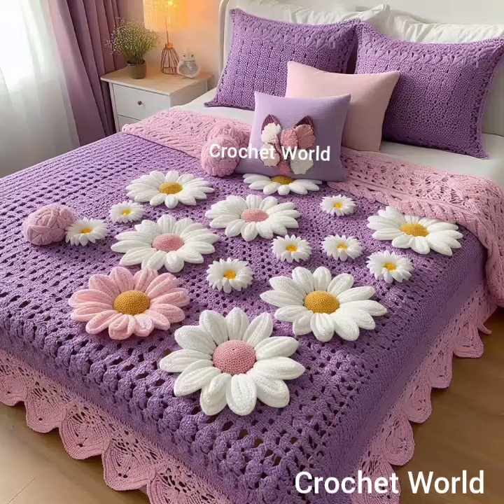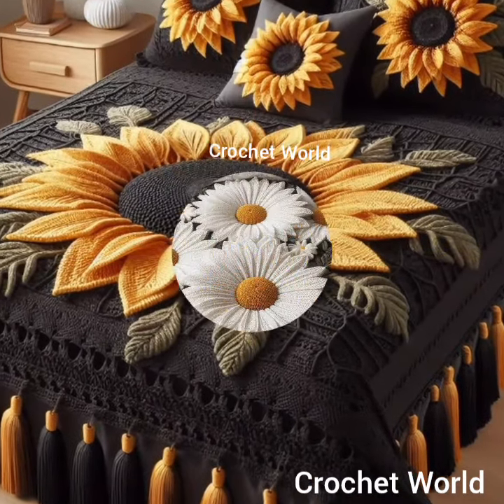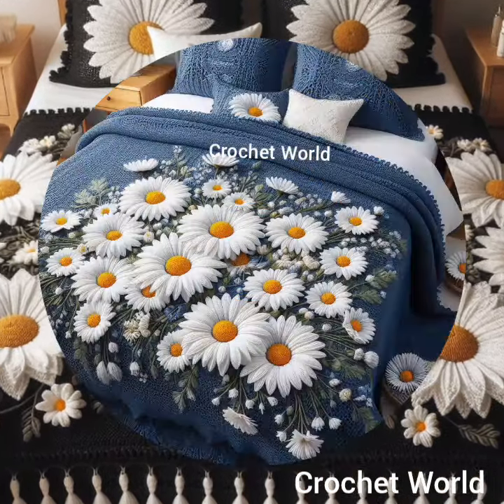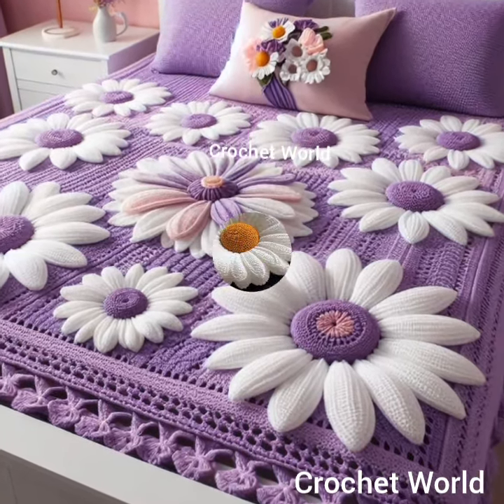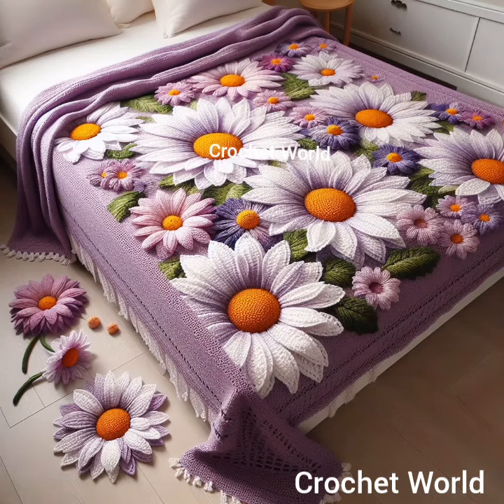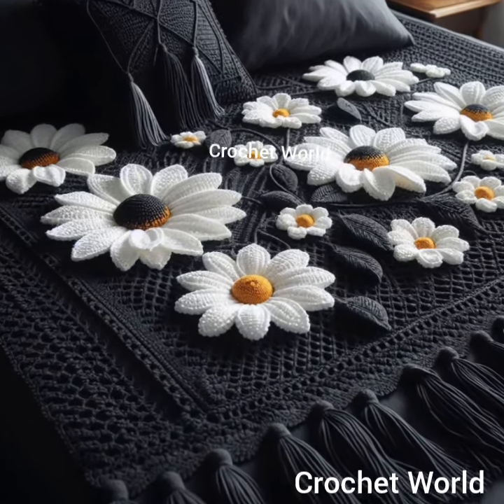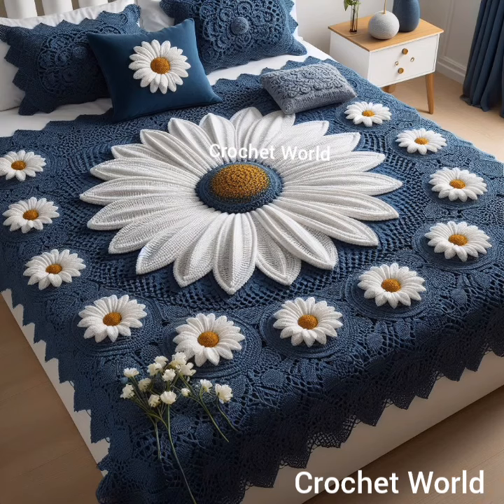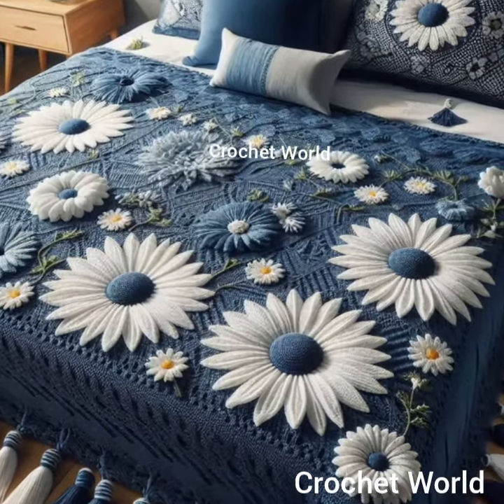Crochet bedsheets design. Latest crochet bedsheets model. (Share ideas)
Crochet bedsheets design. Beautiful crochet bedsheets design ideas.( share ideas) Crochet bedcover.